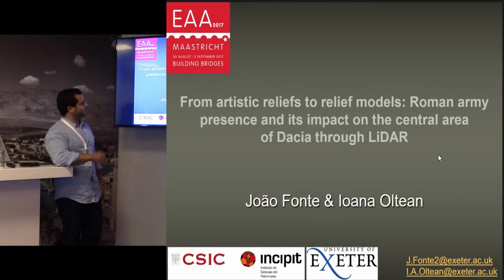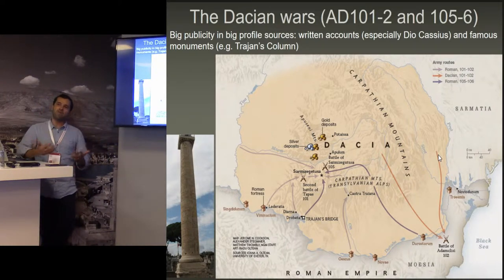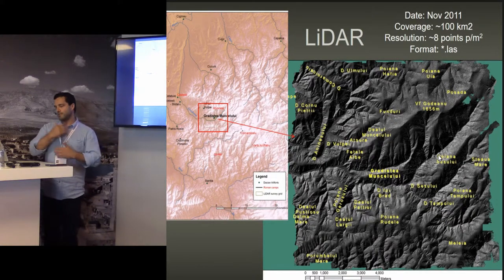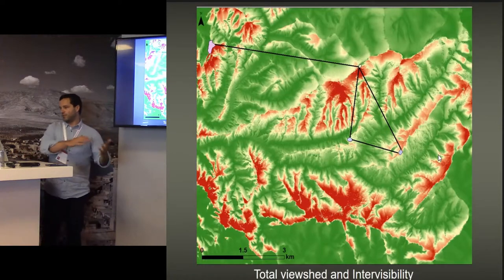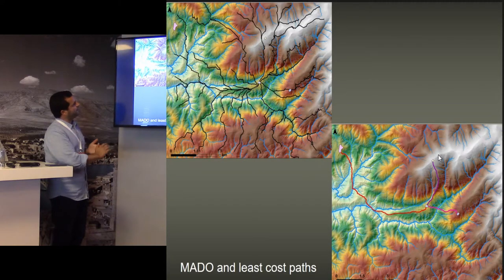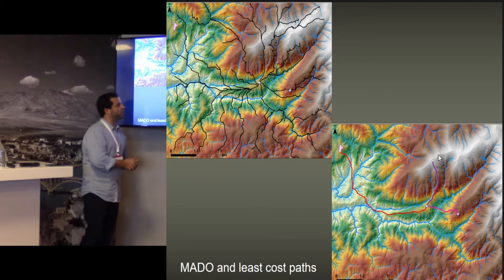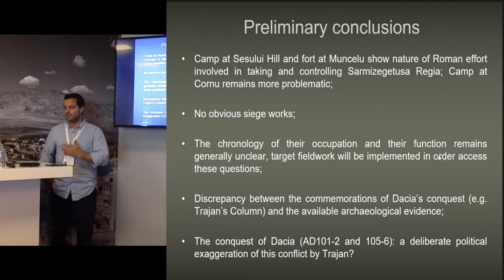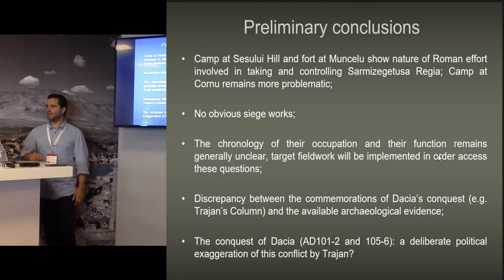Roman army presence and its impact on the central area of Dacia through LiDAR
Since its public release for open access, LIDAR data sets managed by the National Geographic Institute of the Spanish Government have become an extraordinary source of information for landscape archaeology in the Iberian Peninsula. They have expanded enormously our ability to detect archaeological features of a wide range of chronological periods. Nevertheless, beyond this potential as a remote sensing tool, we generally lack an approach oriented to their analytical possibilities. We think that high resolution models derived from these data can be also a valuable source for the understanding of spatial patterns created by human groups in the past. In any case, such a goal has to overcome many technical challenges resulting from the idiosyncrasy of public data: low point densities, classification mistakes and other practical issues. In this paper, we will show our advances in the clarifications of these problems in order to use 3D information for the assessment of defensive capabilities of a network of hilltop-fortified sites in the Serena region (Extremadura, SW of Spain). They are dated in the first stages of the Roman presence in the region (II-I centuries B.C). Information of its defensive architecture is combined with LIDAR derived data about the layout of the natural bedrock of their locations, in order to explore in detail their capabilities for defence, surveillance and territorial control.

Author: Mr Mayoral Herrera, Victorino - Instituto de Arqueología-Mérida
Co-Author: Ms Parini, Martina Cecilia - Universitá degli Studi di Firenze (Presenting author)